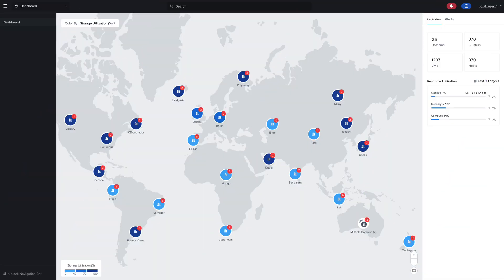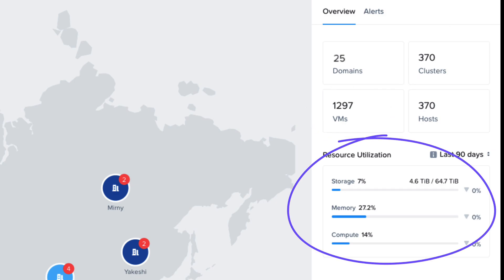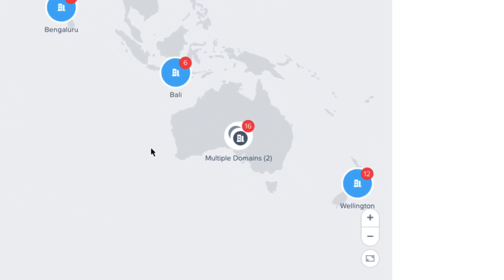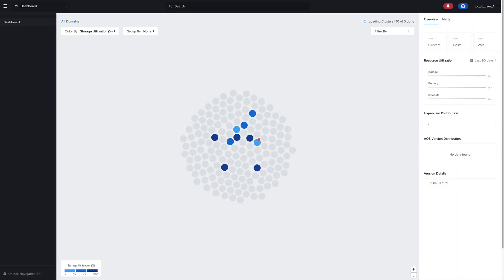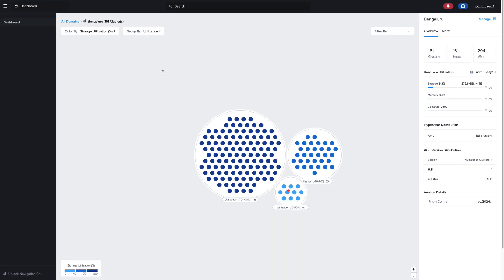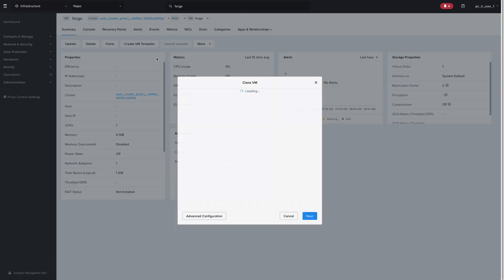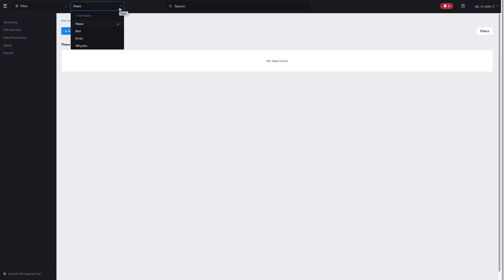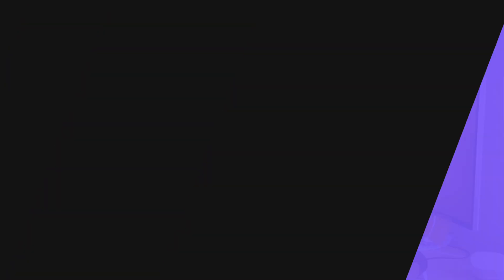Nutanix Central Updates: New Scale and Search Features | Tech Bytes | Nutanix University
Nutanix Central is a unified console for managing your Nutanix Cloud Platform deployments across hybrid multicloud, whether running on-premises or in AWS or Azure with Nutanix Cloud Clusters.

Nutanix Central is now generally available and offers some exciting new features.

Chapters
0:00 Intro
0:39 Demo
4:24 Conclusion